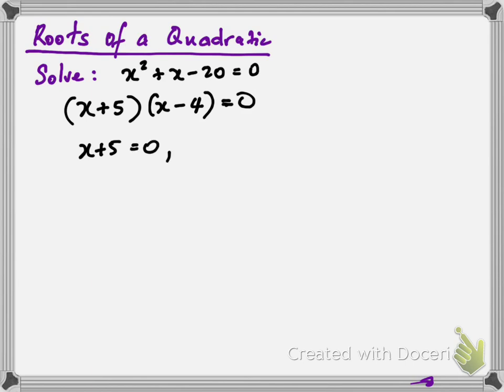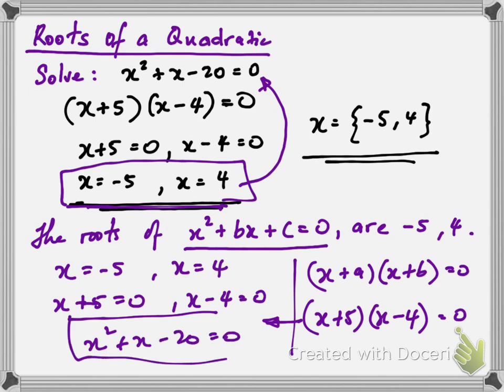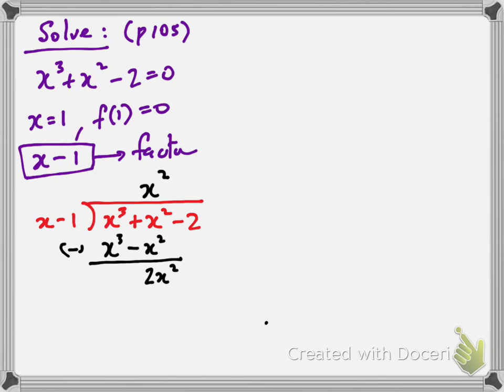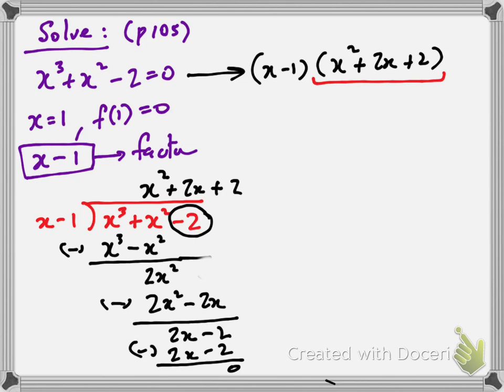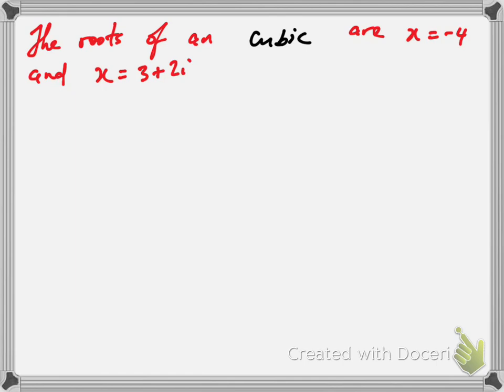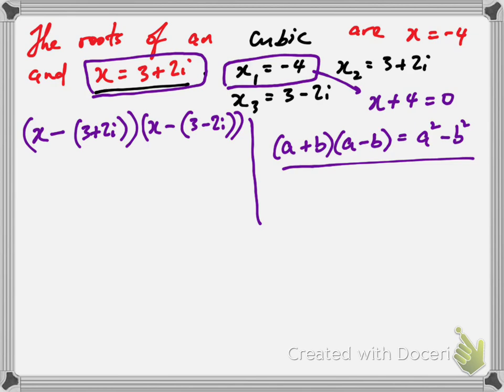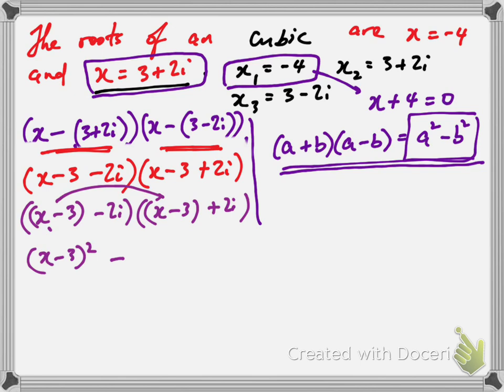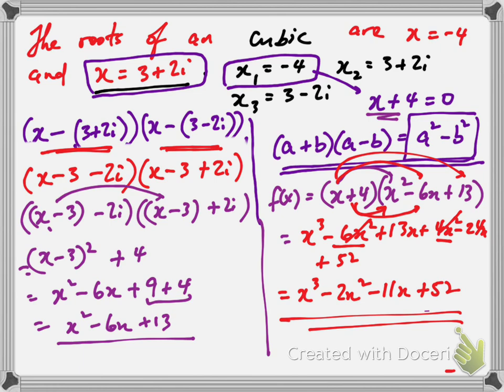Quadratic and cubic equations with roots